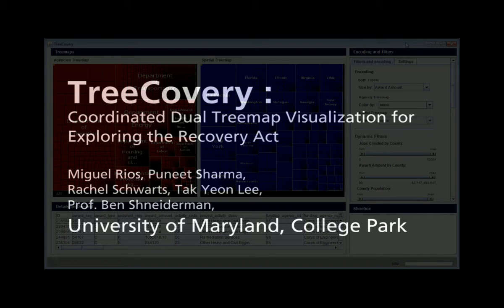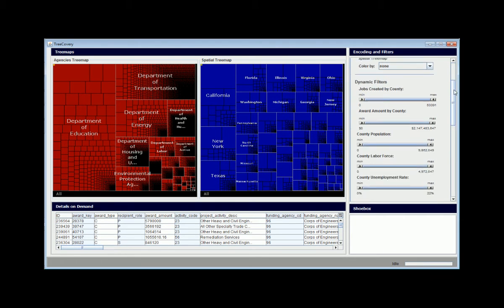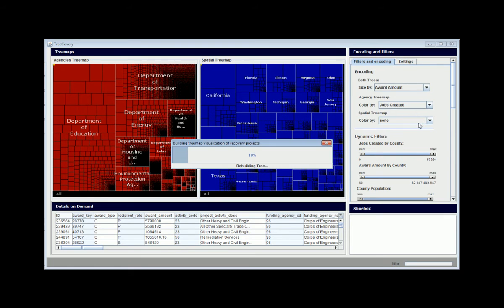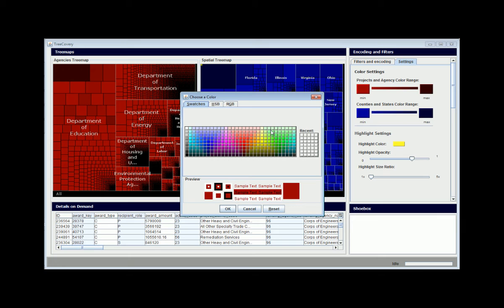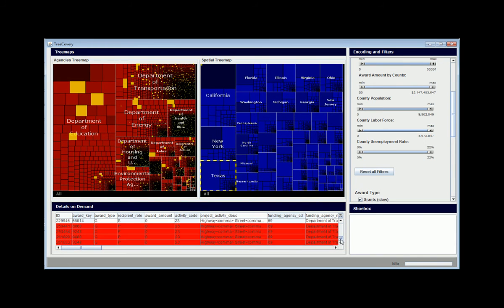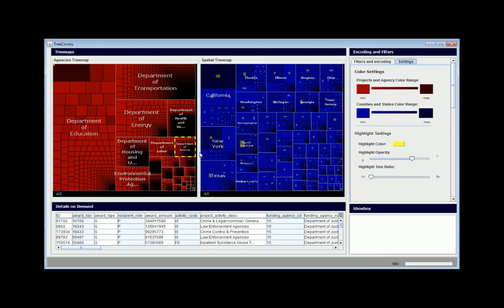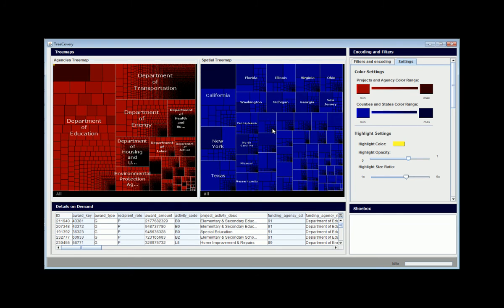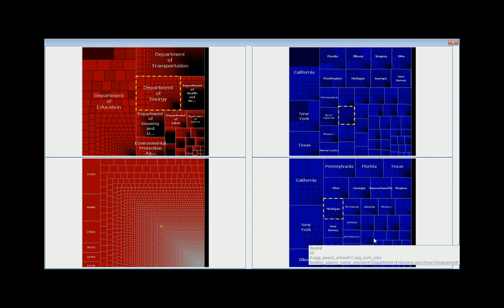TreeCovery : Coordinated Dual Treemap Visualization for Exploring the Recovery Act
The American Recovery and Reinvestment Act dedicated $787 billion
to stimulate the US economy and mandated the release of the
data describing the exact distribution of that money. The dataset
is a large and complex one; one of its distinguishing features is
its bi-hierarchical structure, arising from the distribution of money
through agencies to specific projects and the natural aggregation of
awards based on location. To offer a comprehensive overview of the
data, a visualization must incorporate both these hierarchies. We
present TreeCovery, a tool that accomplishes this through the use
of two coordinated treemaps. The tool includes a number of innovative
features, including coordinated zooming and filtering and a
proportional highlighting technique across the two trees. TreeCovery
facilitates the exploration of the data in an intuitive way and
promises to be helpful in insight generation. RATB(Recovery Accountability
and Transparency Board) has tested TreeCovery and
considering to include the concept into their visual analytics.